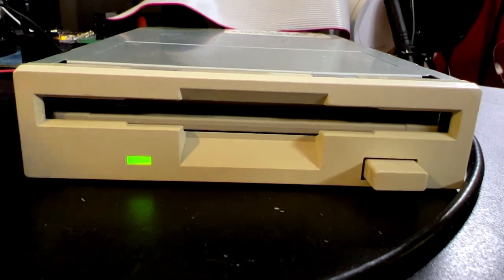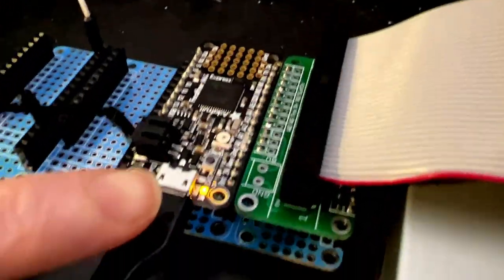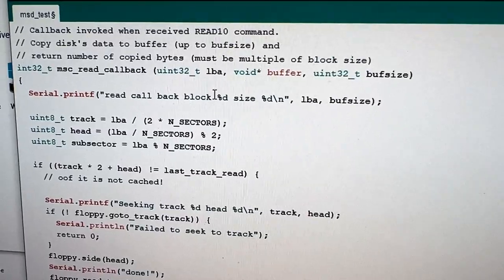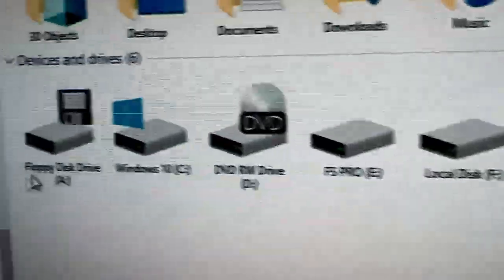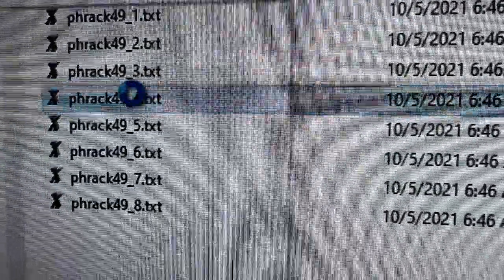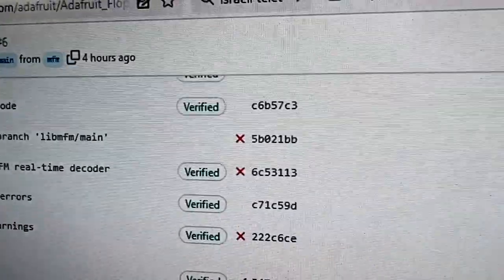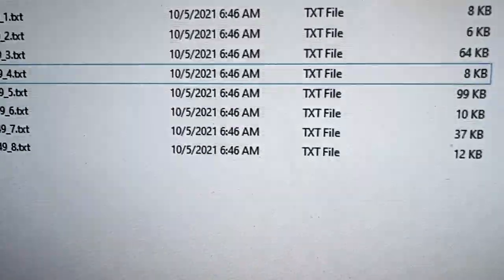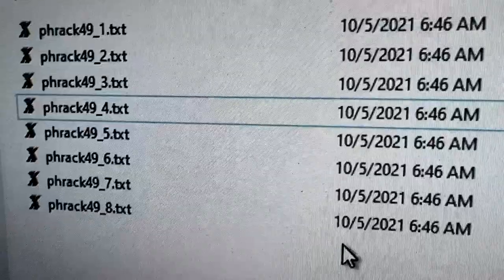using tinyusb and arduino to make a USB mass storage floppy 💾 drive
woohoo, we got on-the-fly mfm decoding working so we have fluxes converted to bytes, and all the sectors are verifying right. wouldn't it be neat if we could use tinyusb's mass-storage class to make a usb floppy drive?

tinyusb is an adafruit-sponsored open source usb stack that lets a microcontroller act like just about any usb device: like a keyboard or mouse or midi or disk drive. the latter is what we're most interested in - and all we have to do is tell USB MSD how many sectors we've got (18 per track, 80 tracks, 2 sides) and supply the 512 byte sectors when we get a SCSI READ10 callback.

bam, it 'just works' as windows still recognizes and supports FAT12 devices! we can open up and skim through the text files we've copied over earlier, and look who phrack 49 had an interview with!